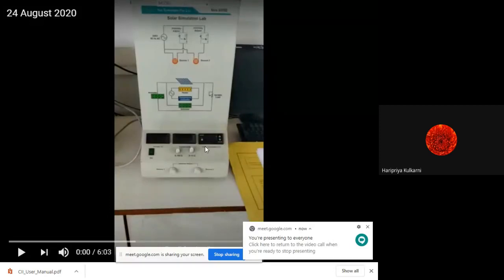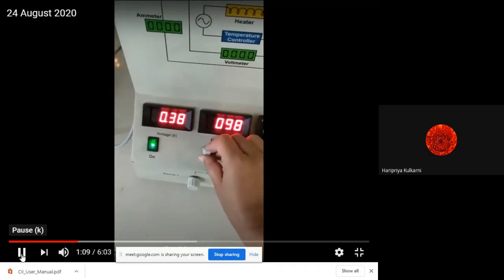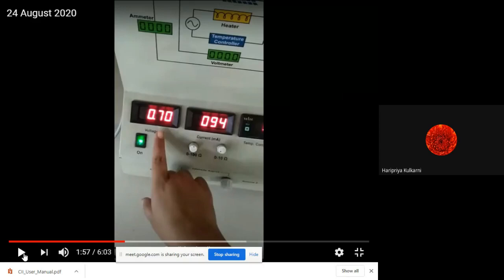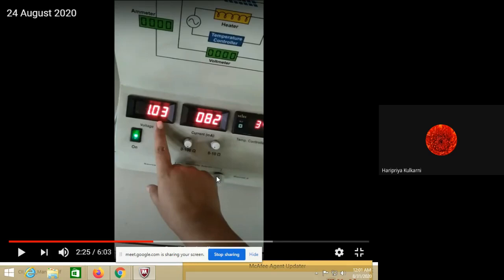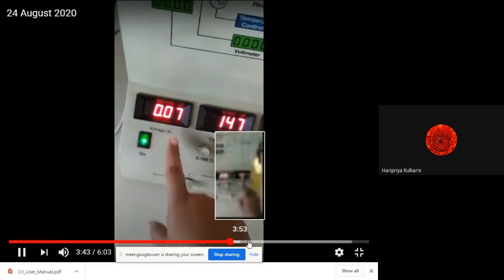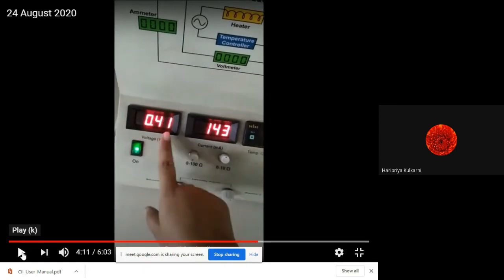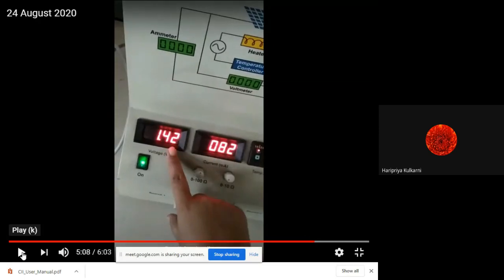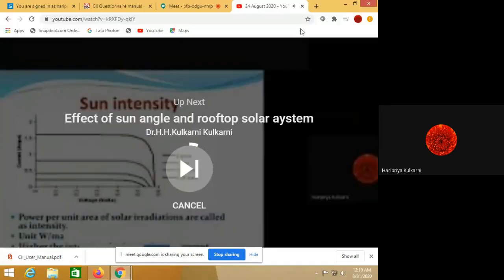Effect of sun intensity and temperature on I-V characteristics of solar cell